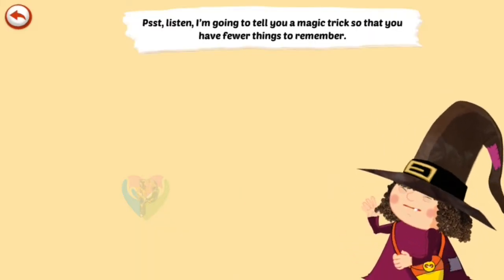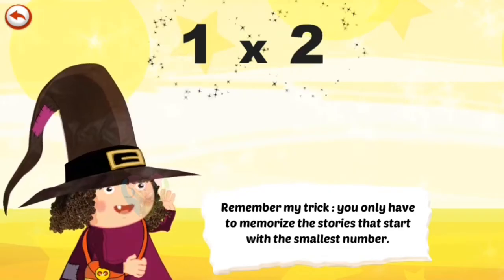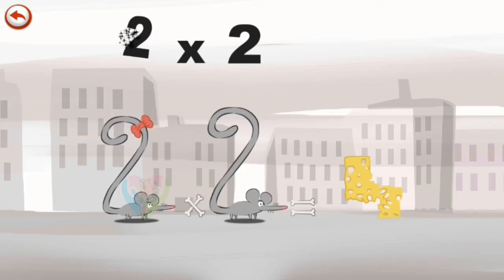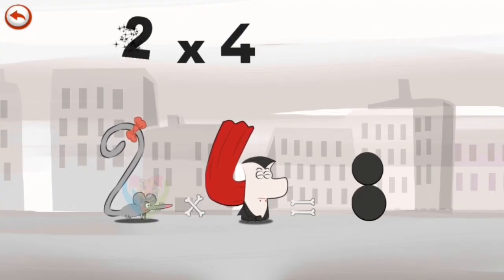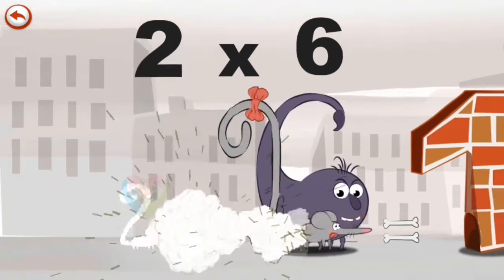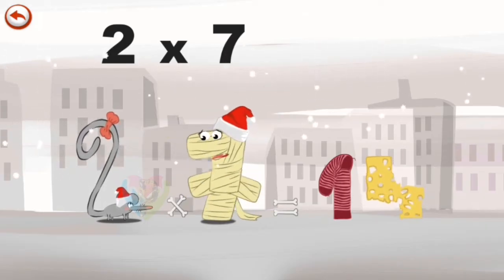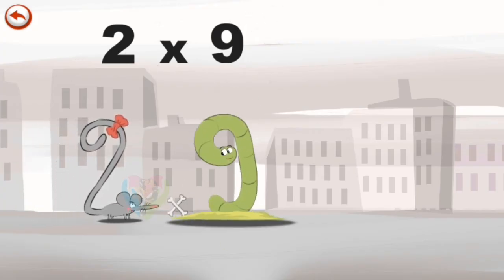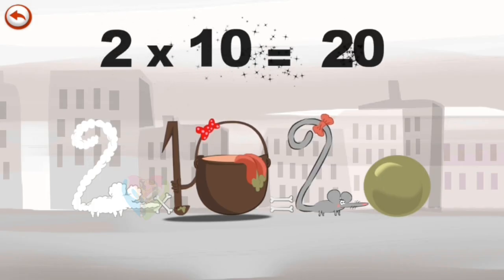Magic Numbers 2 × 10 = ? Mathemagics Multiplication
In this quick lesson, we focus on the famous "Zero Trick"! We'll show you how multiplying any number by 10 is fast and easy—you just add a zero! Watch as we instantly transform the number 2 into the correct answer, helping you master the 2 × 10  = ? problem and every other 10 times table fact!

Using our Mathemagics Multiplication method, we ensure early learners understand the concept behind the 10 times table and can recall the answer instantly.